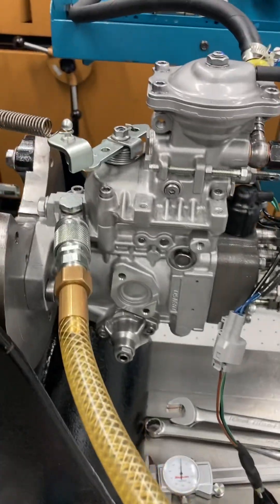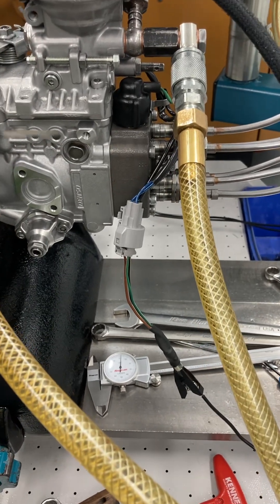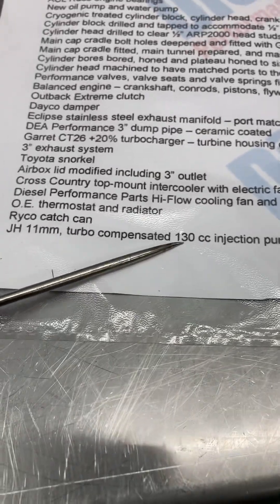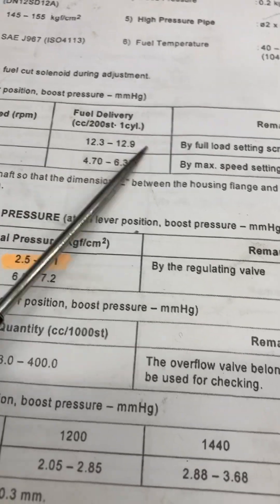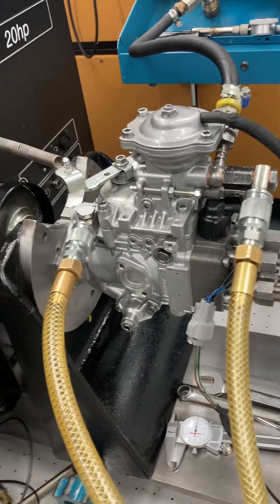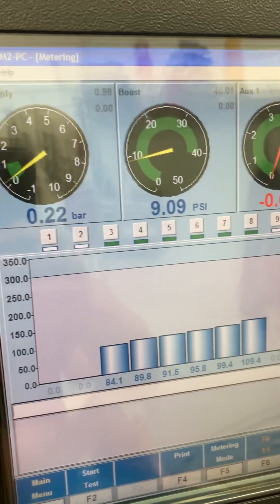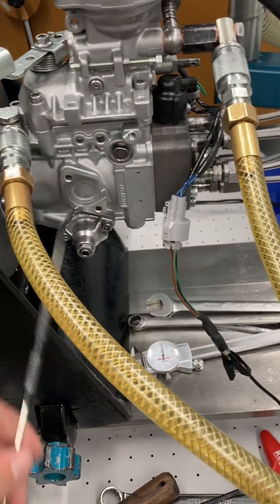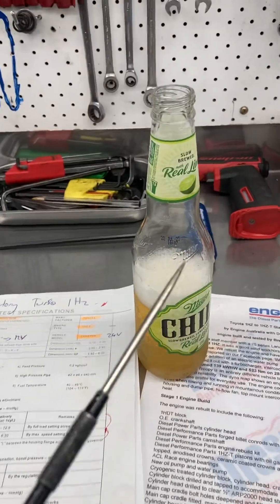11mm 1HZ pump